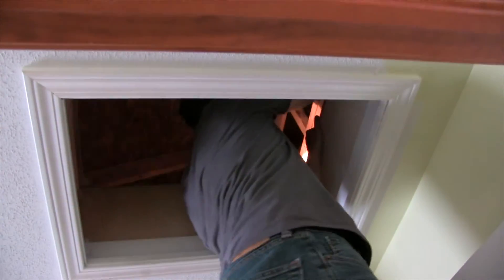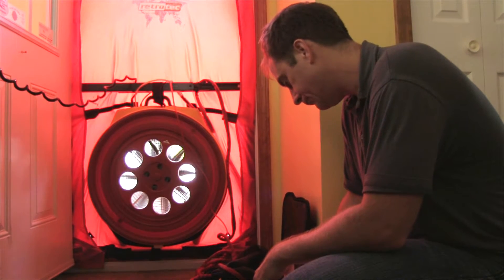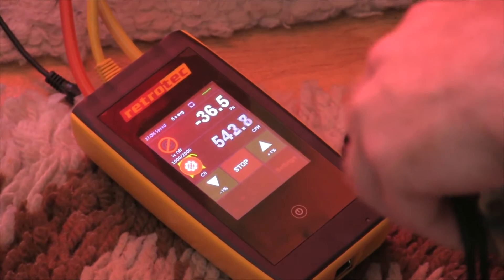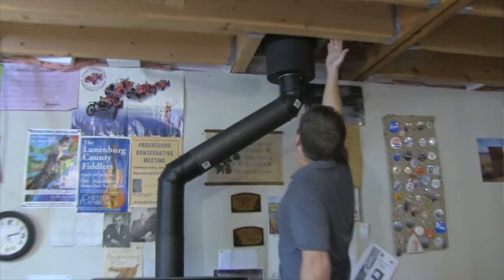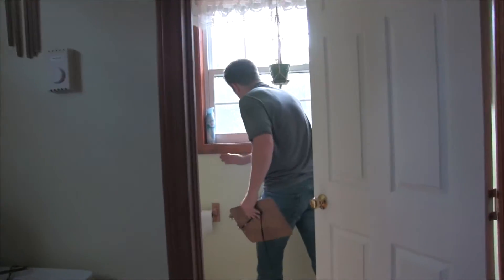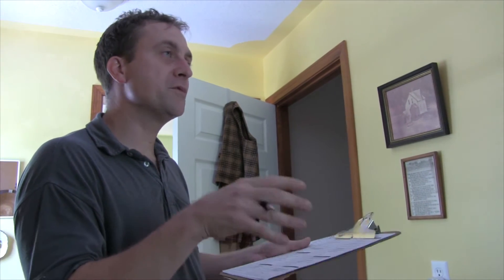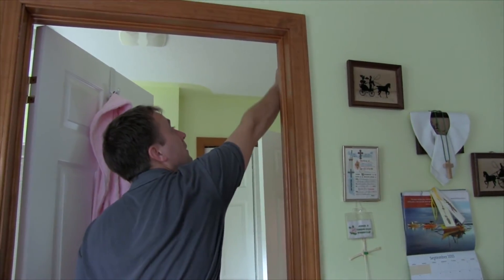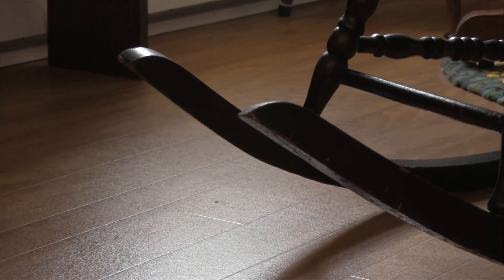What does an energy efficiency audit look like? A Clean video dispatch.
Clean Foundation's energy efficiency work is designed to keep your home warm, your wallet happy, and our environment healthier.

All efficiency programs start with an expert assessment by energy advisors like Dave McCall. Check out this short video to get a sense of what goes into one of our energy house calls.